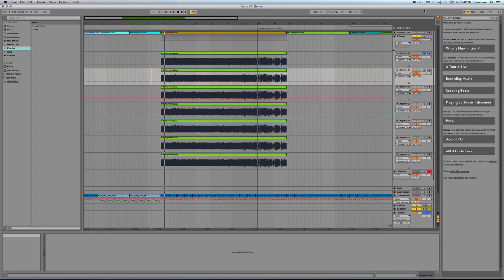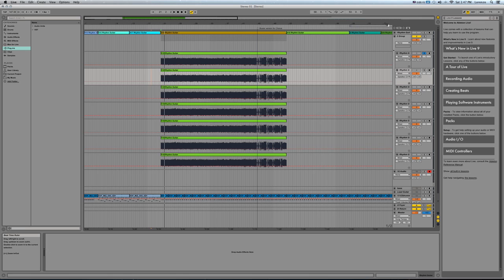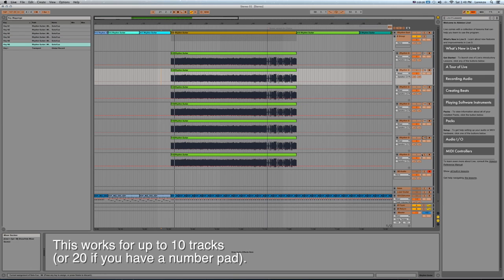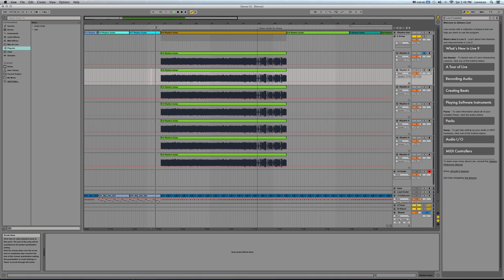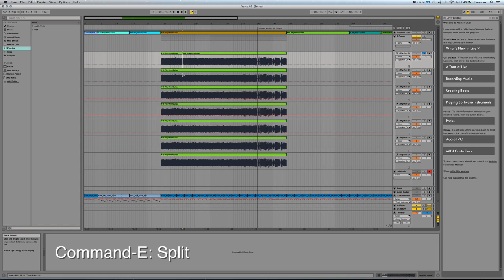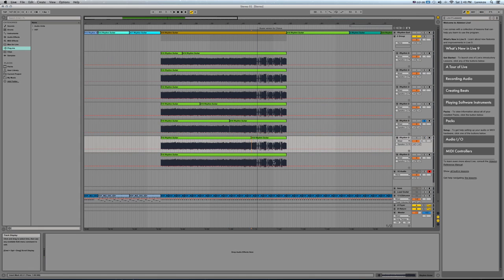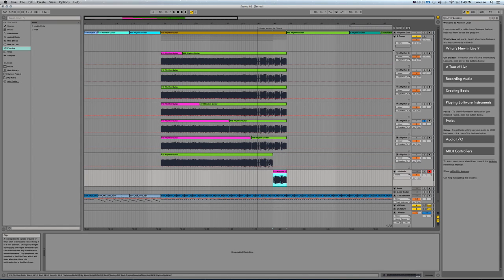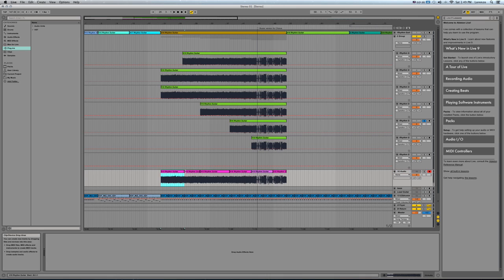Ableton Live 9 Track Comping Tutorial (Workaround)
A work-around for track comping in Ableton, utilizes key mapping to swap between soloed tracks.  Works for 10 tracks comfortably, and you can stretch it to 20 if you have a full-sized keyboard.  Hope it helps.